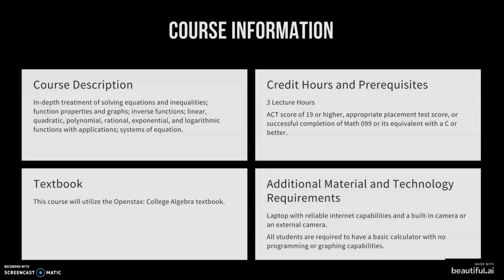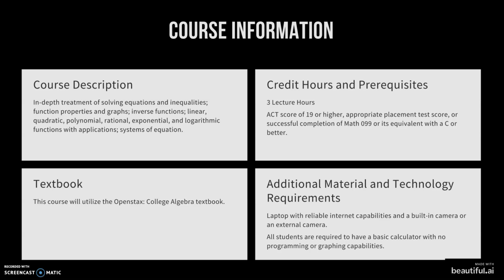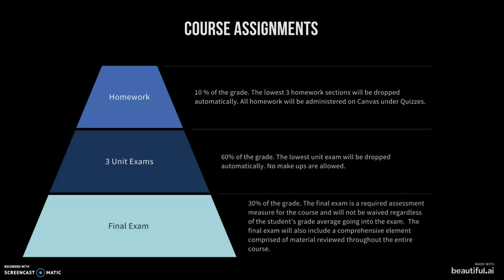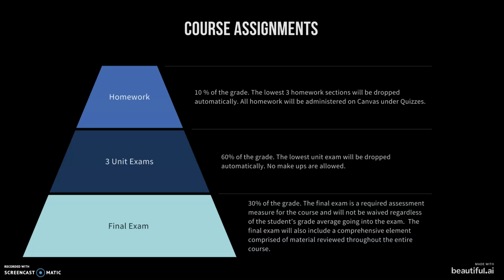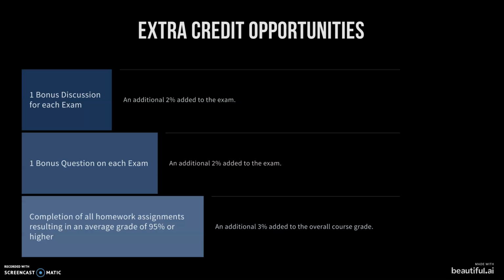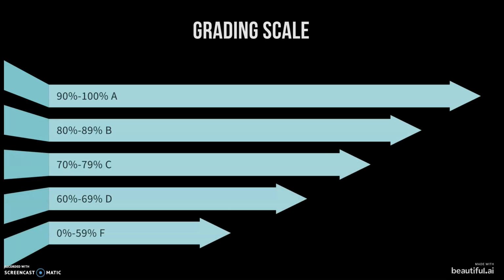MATH 110 16 Week Course Syllabus Spring 2021